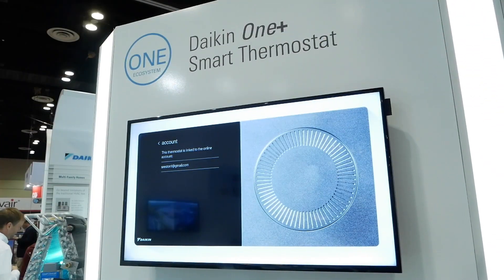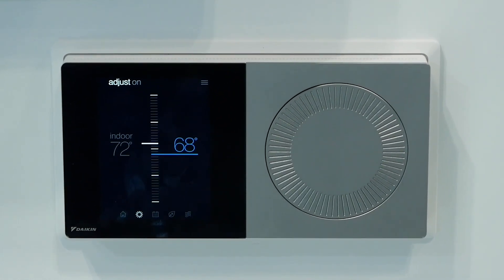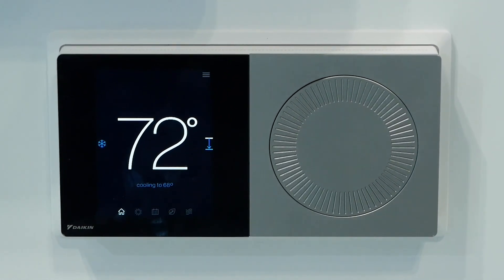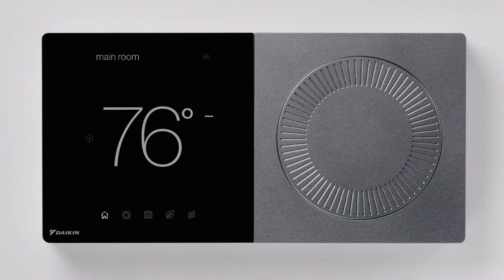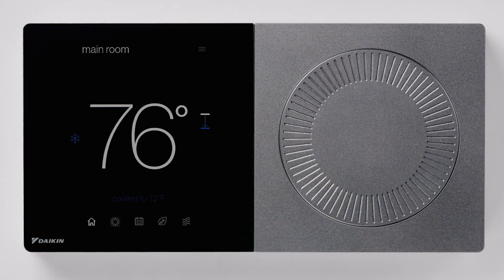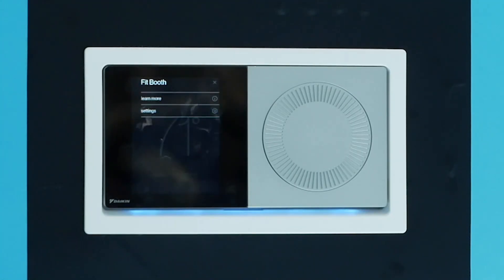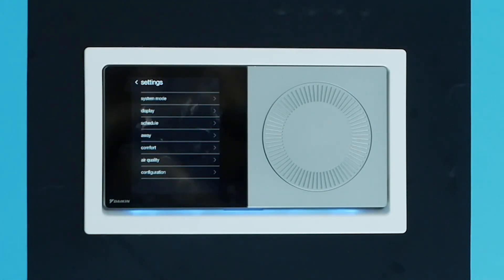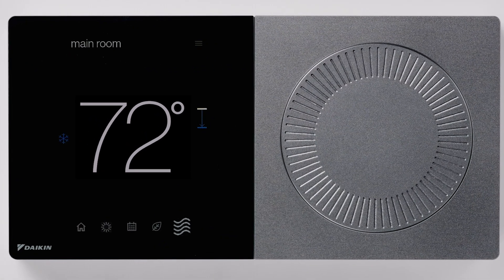Daikin - AHR Expo 2020 - Jacky Chen - New Daikin One+ Smart Thermostat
Director of Controls, Jacky Chen talks about the new Daikin ONE + Smart Thermostat at this years AHR. With it's ease of use and setup, homeowners and dealers will appreciate the premium thermostat for their next installation.